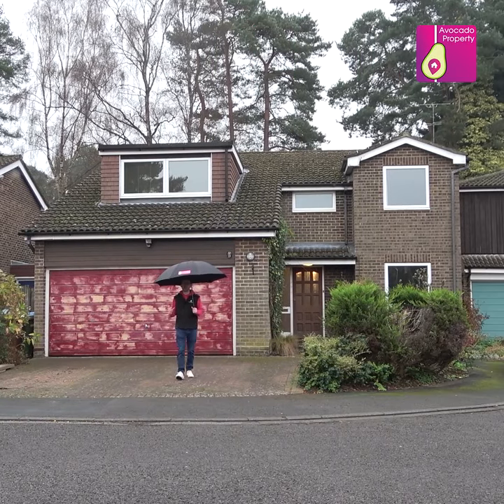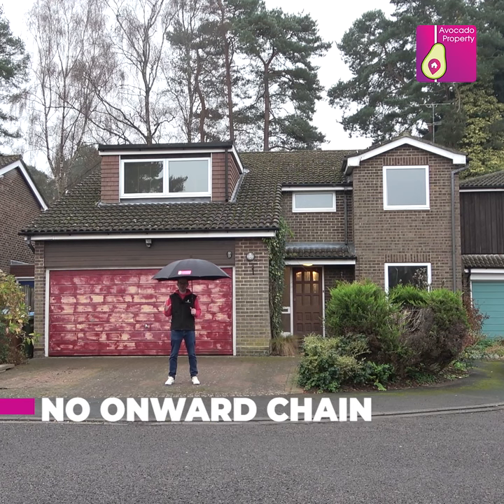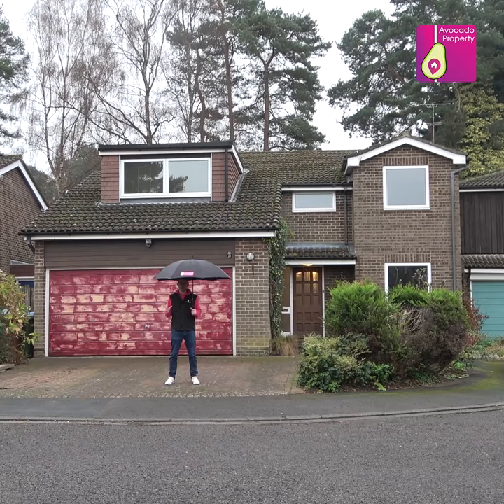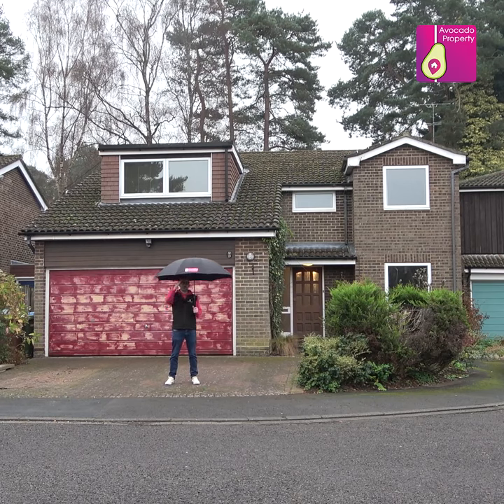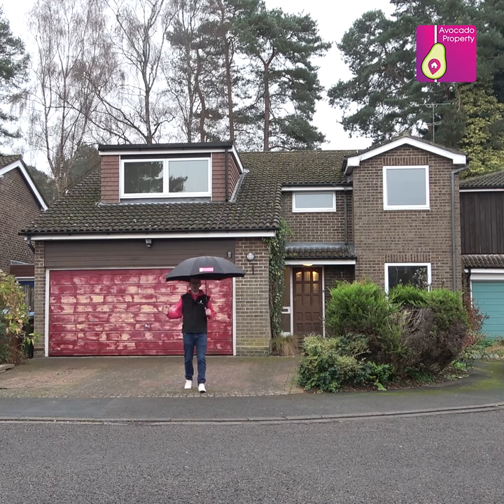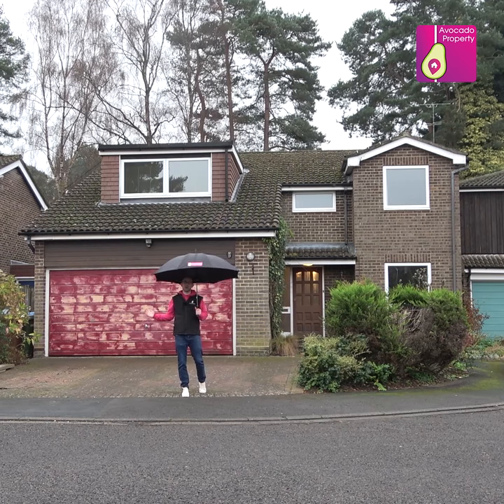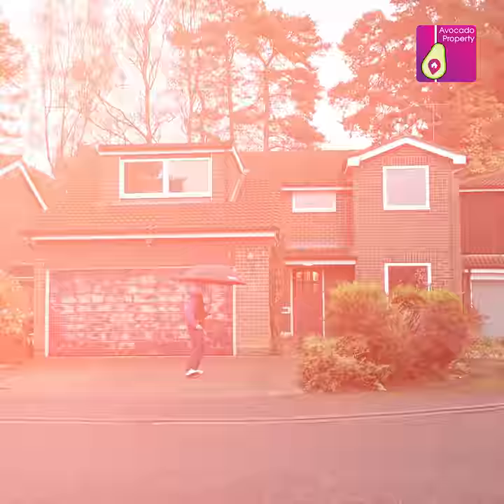Stratfield Promo video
Mike Robson from Avocado property shows us this five bedroom detached house for sale in Wooden Hill, Bracknell. Double garage, close to Primary school Swinley forest, The Golden retriever and The Lookout